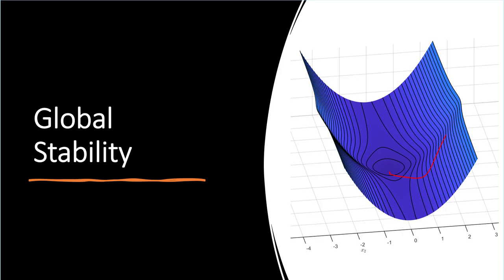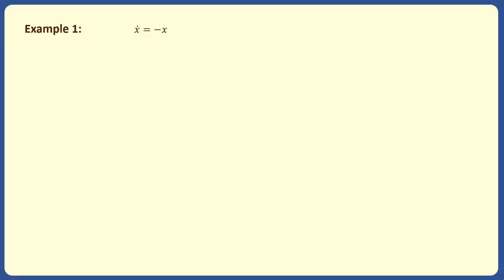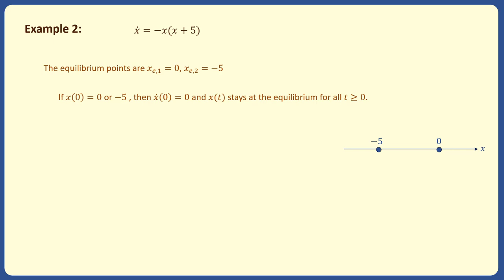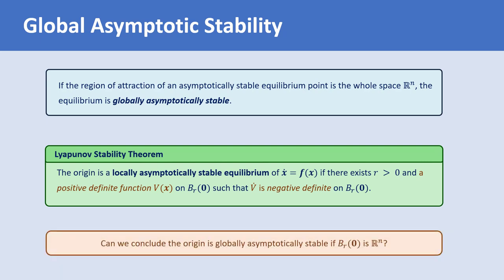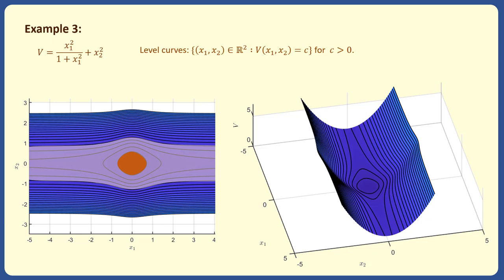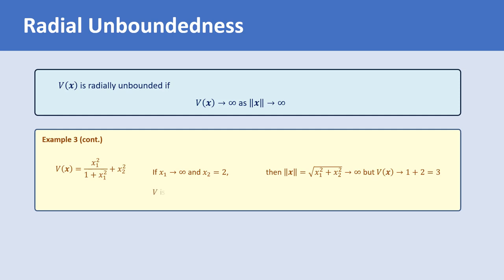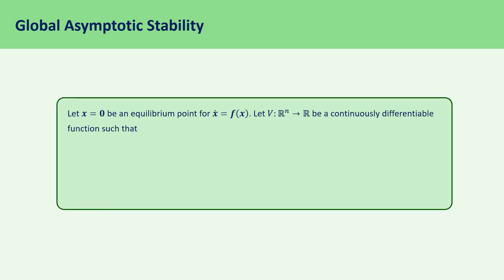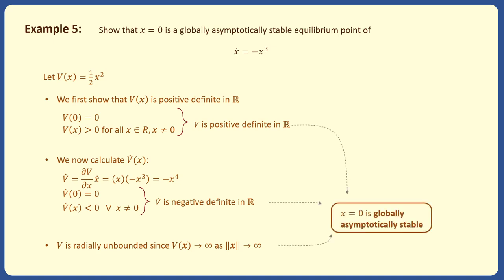Nonlinear control systems - 3.3. Global stability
Lecture 4.1: Global stability

0:00  Introduction
0:19  Global stability definition
1:31  Example 1
2:16  Example 2
3:52  Global stability conditions
4:44  Example 3
6:44  Radial unboundedness
7:11  Example 3 (cont.)
7:52  Example 4
8:37  Global asymptotic stability theorem
9:27  Example 5